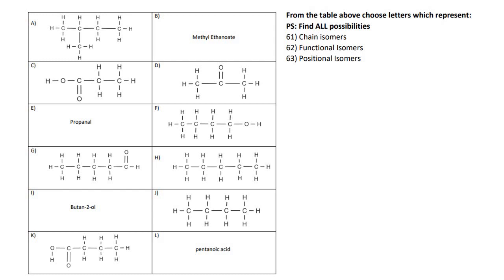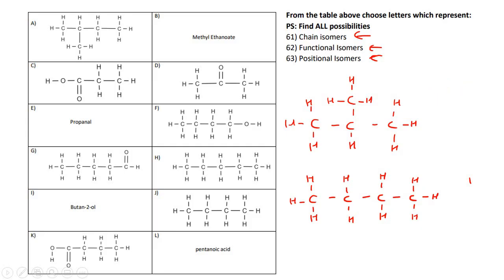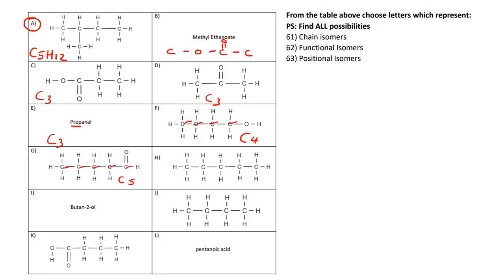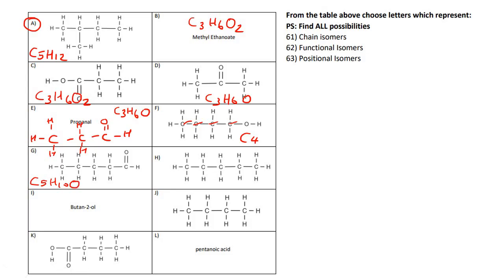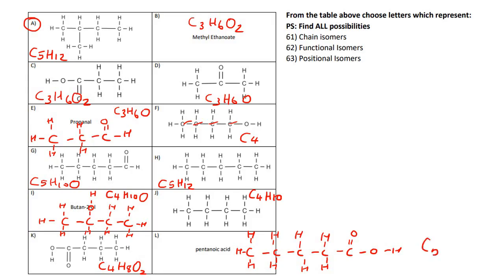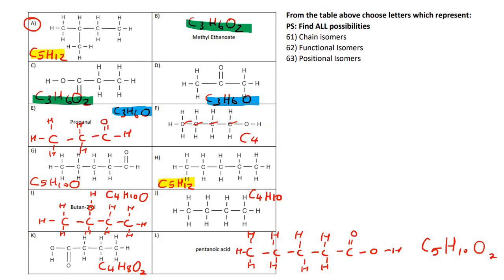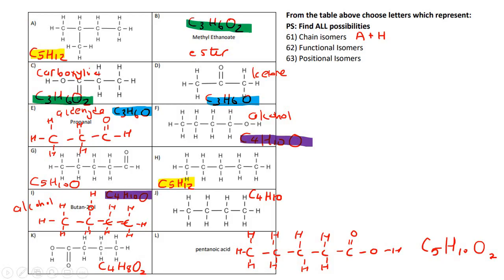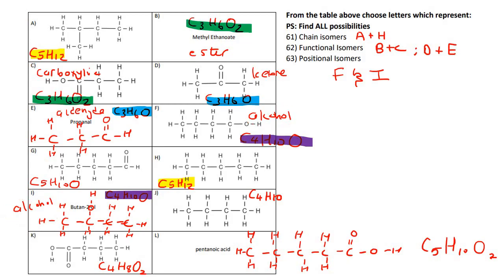Isomers Organic Chemistry Grade 12